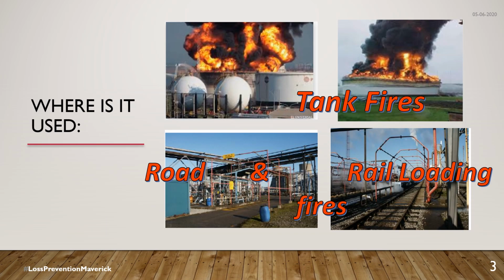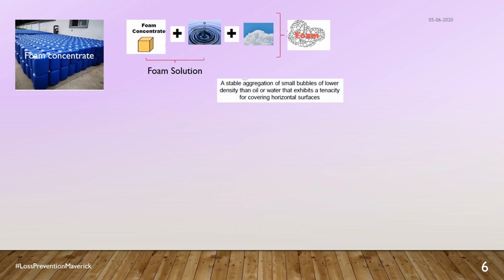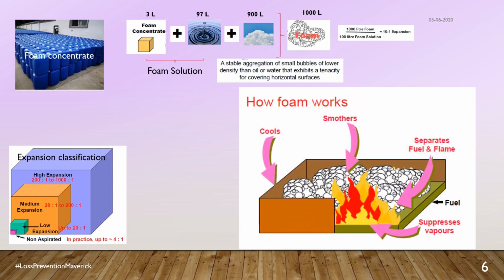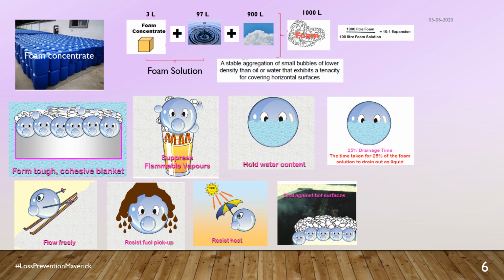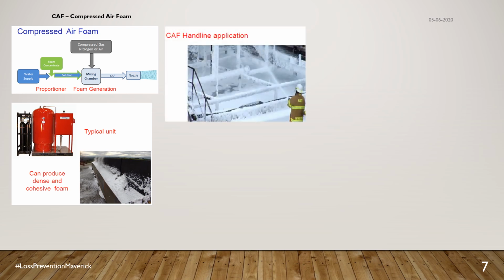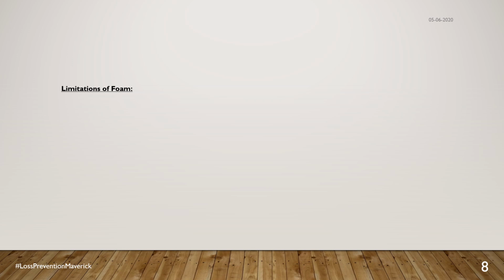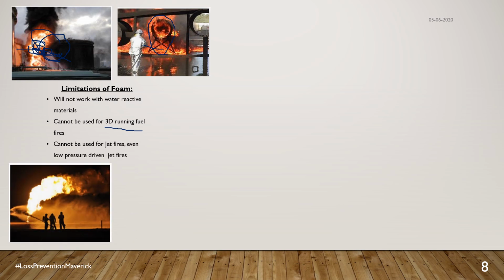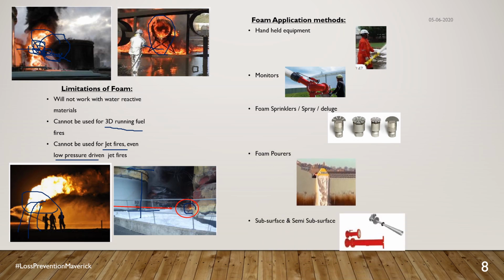FIRE FIGHTING FOAM BASICS - PART 1